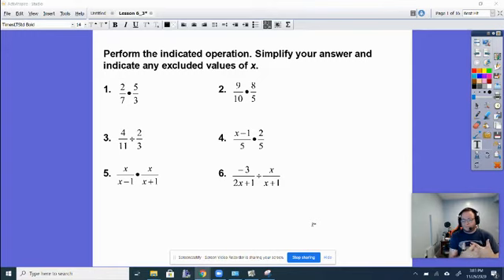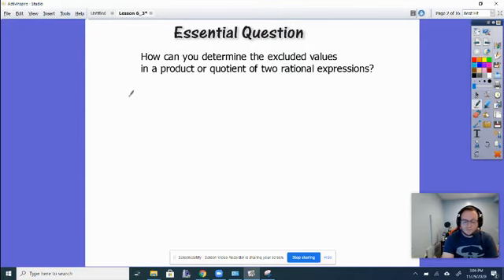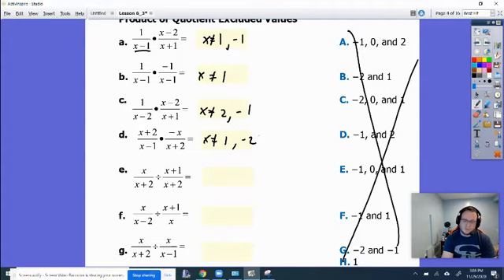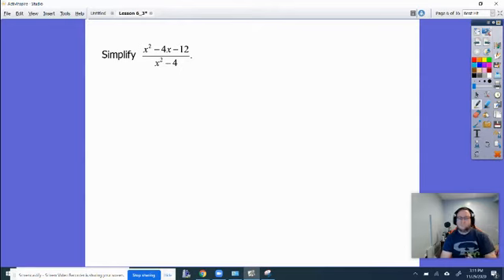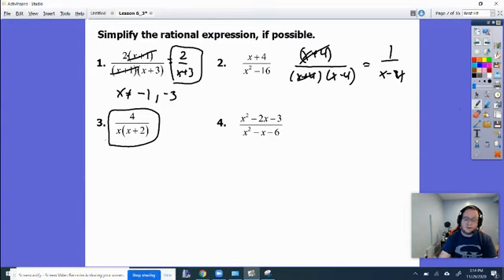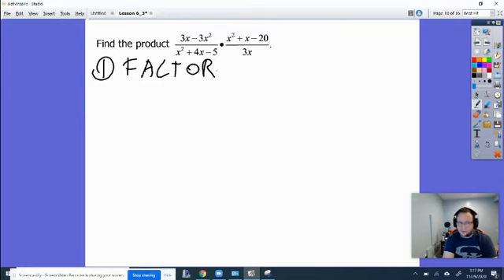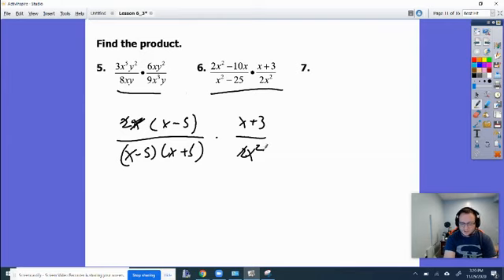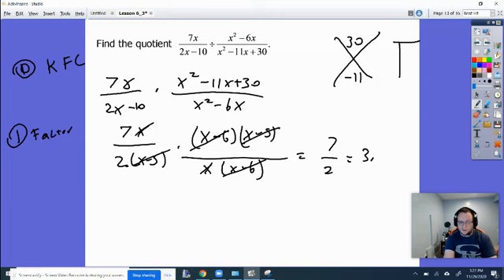6.3 Multiplication of rational expressions